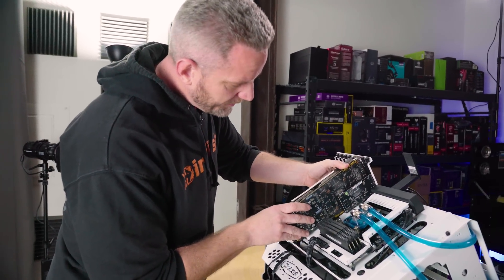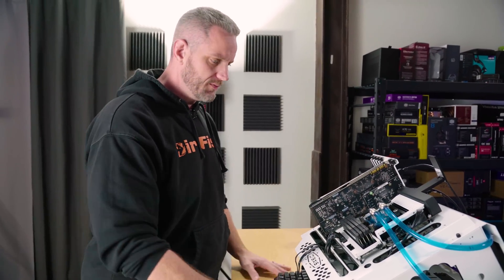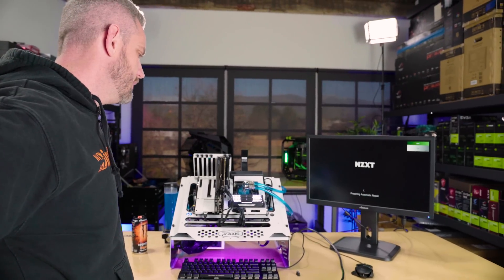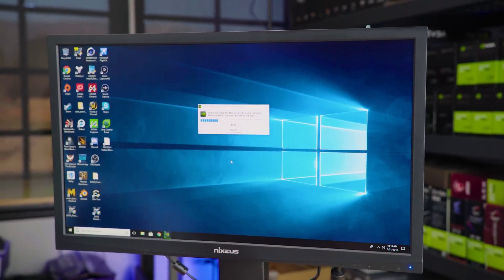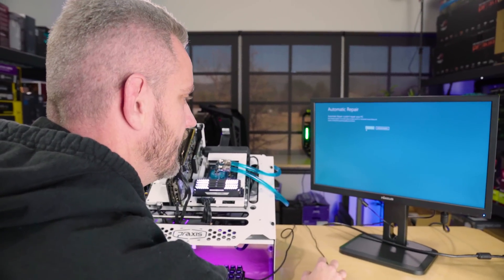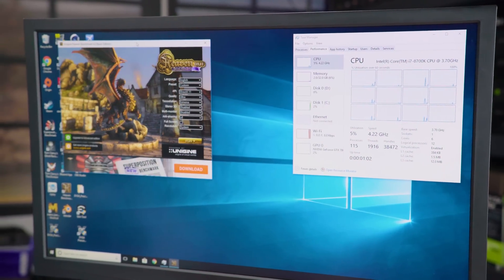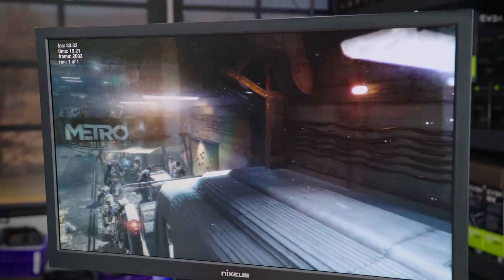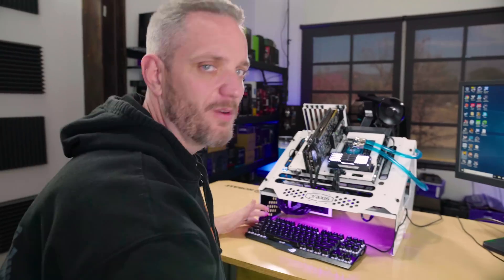His GPU stopped working... Can Jay fix it?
JayzTwoCents Merch! Thank you for your support!

About JayzTwoCents